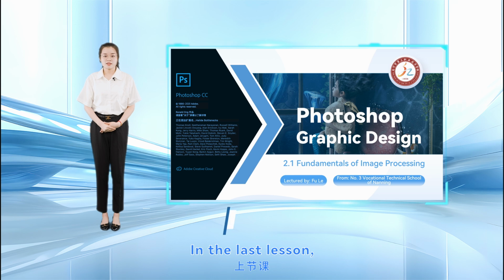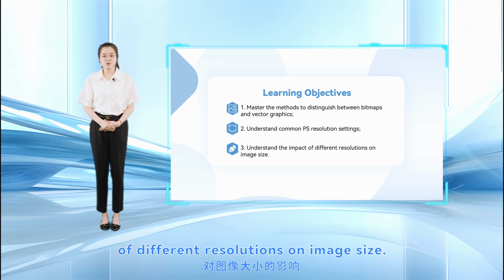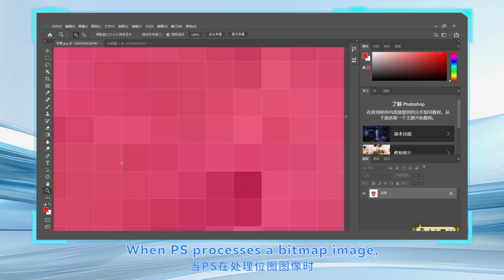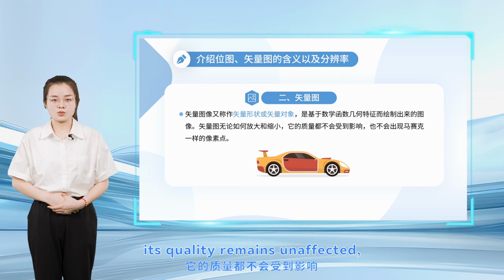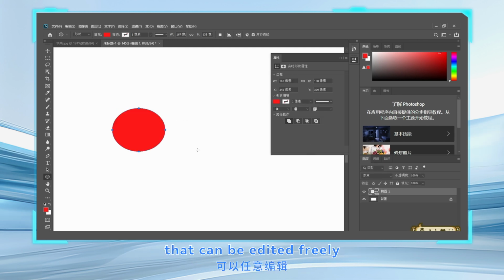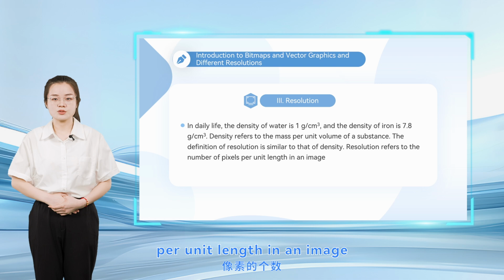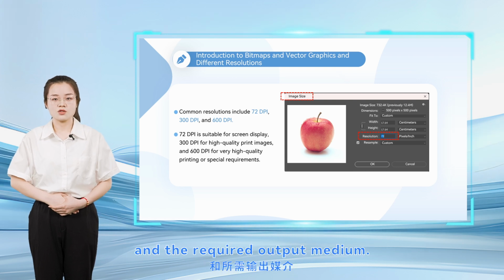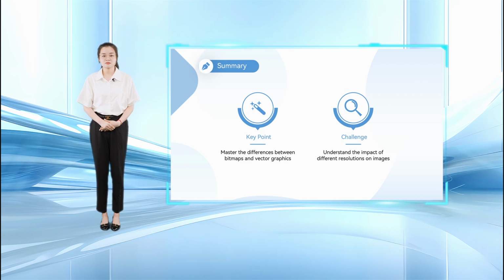2 1 Fundamentals of Image Processing